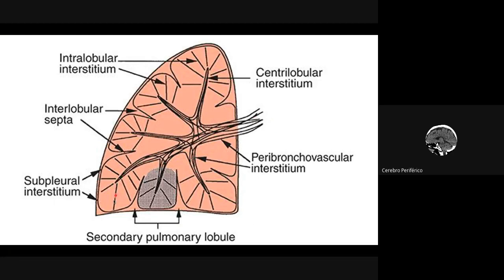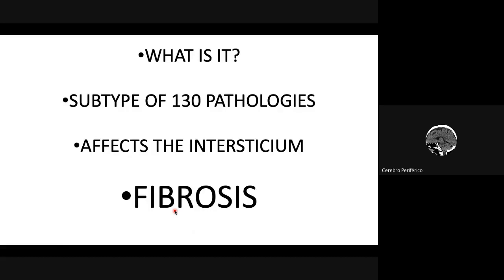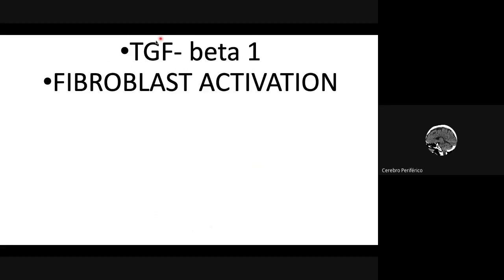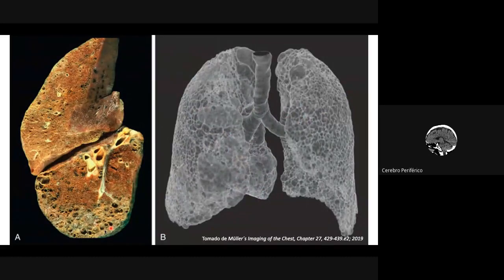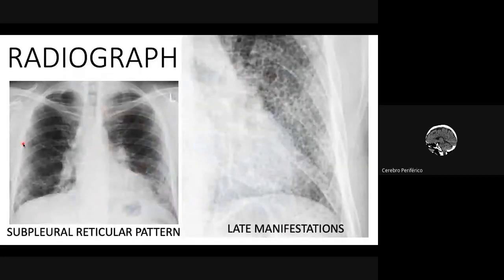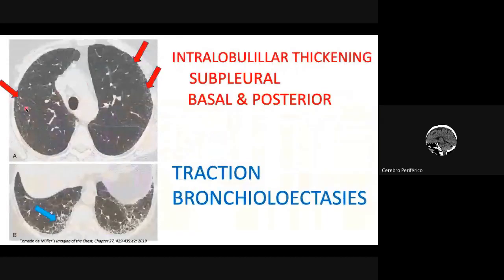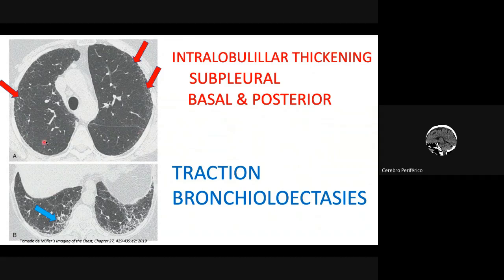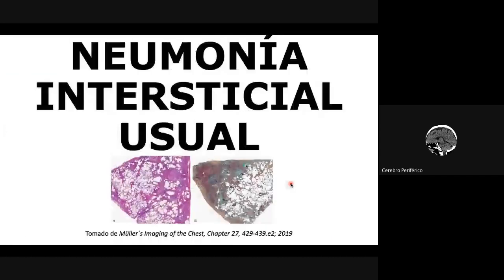USUAL INTERSTITIAL PNEUMONIA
Brief review of USUAL INTERSTITIAL PNEUMONIA.